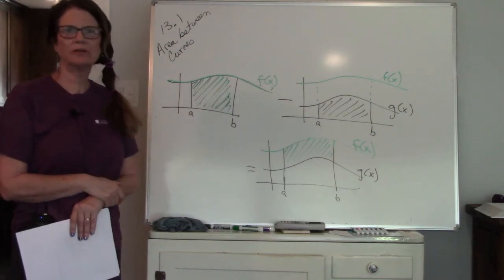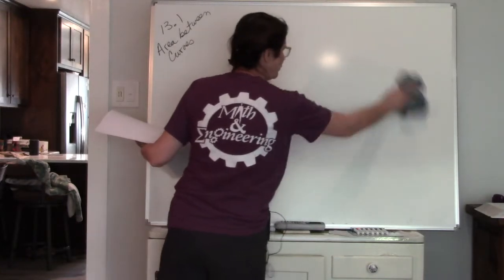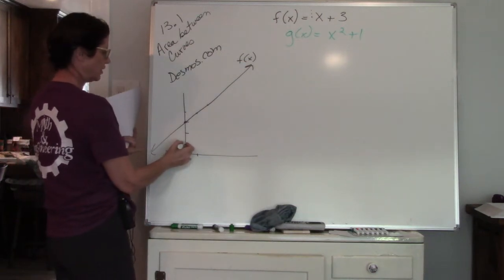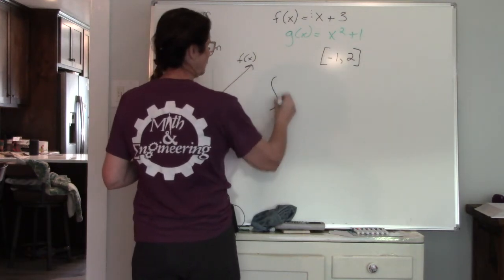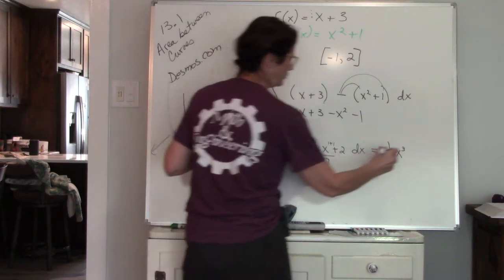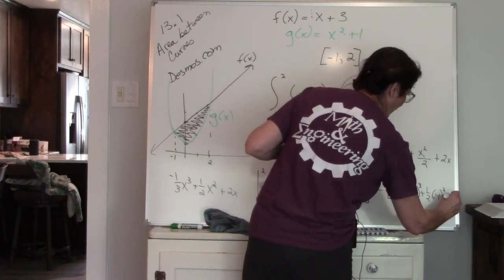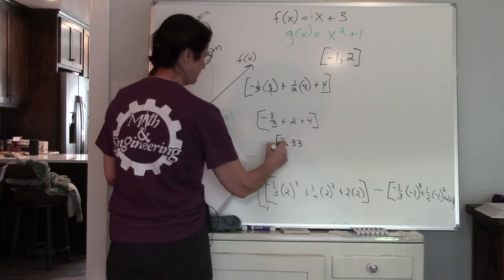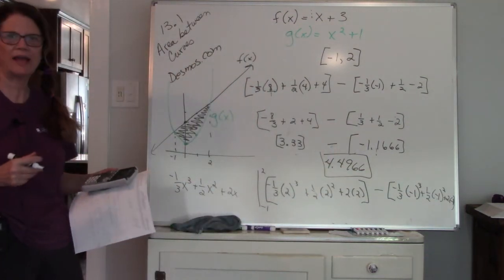1325 13 1 Area between Curves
Introduction  to finding area between curves